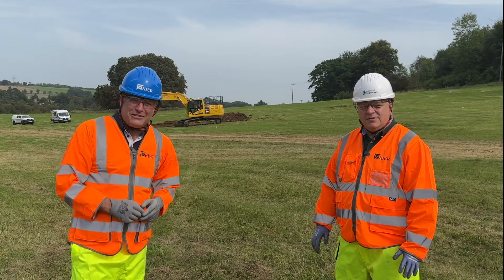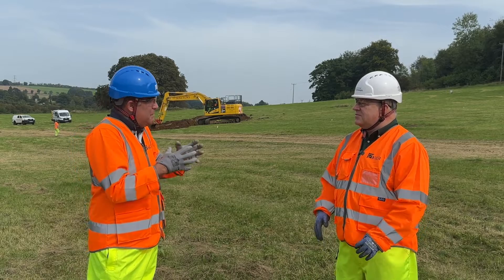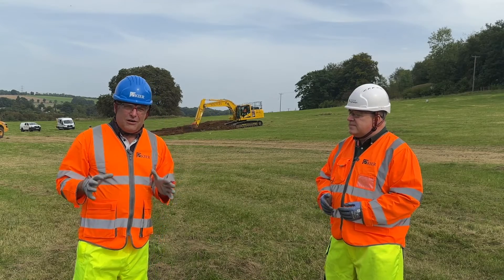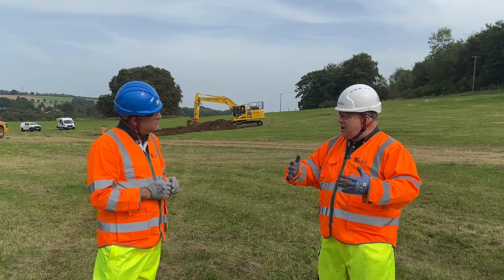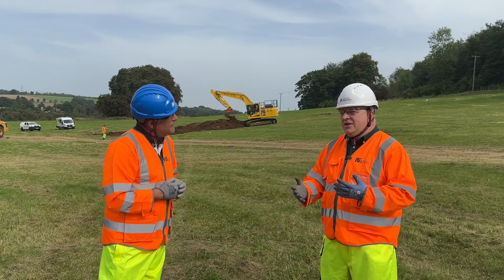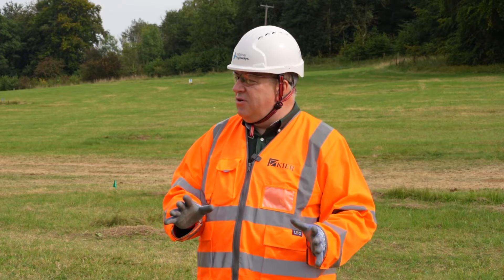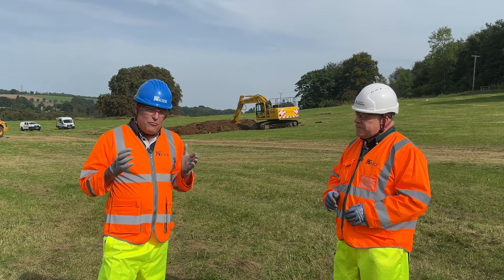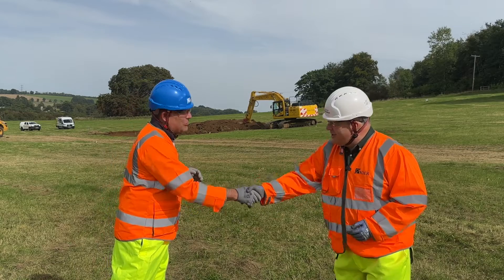How do you build a road? - The construction of the A417 Missing Link with National Highways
Peter Haddock is following the construction of the £460m National Highways A417 ‘Missing Link’ project from start to finish with Kier Transportation in what will be an epic series.

For our first video of many, Peter talked to Steve Foxley, Project Director for National Highways, who gave me an overview of the project.

Steve: “This is a major environmentally led project for National Highways to improve journey times and safety for all users.

“It will also support the local and regional economy by transforming a single-lane carriageway, a notorious bottleneck on the A417, into a new 3.4-mile dual carriageway.

“To build the new road whilst minimising disruption and keeping two lanes open as traffic comes up the hill, the majority of the project will be constructed offline to keep traffic moving.”

With around 1.5 million cubic metres of earth to be moved in its construction phase. And it will use the very latest equipment, technologies and 3D modelling to deliver it.

An ‘Earthmovers Dream’ project will see a 16-metre cut at the bottom of the hill and just over a 16-metre fill in Shab Valley.

This will then house the main interchange link from the A417 to the A436 towards Oxford and the B4070 towards Birdlip Village.

The project is being managed by Tier 1 contractor Kier Transportation, who we will hear from throughout the series, with Construction Manager, Mark Sabatto up next.

It’s already been using cutting edge technologies with survey specialist Severn Partnership using Leica Geosystems ATV mounted ground penetrating radar.

And Walters, the main earthworks contractor, has been helping with the archaeology and ecology (more to come on this) before it commences the main earthworks imminently.

Peter added: “This is the most exciting project I have been involved with to date, and I hope to give everyone a real insight into what is involved in building a road from start to finish.”